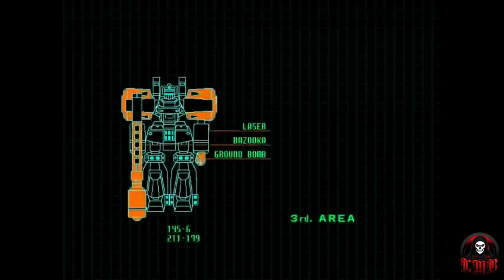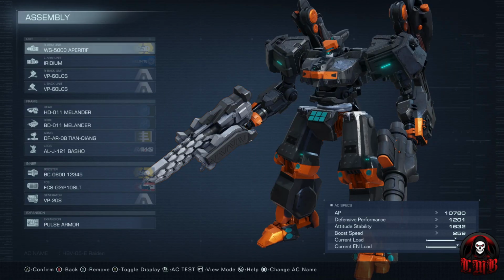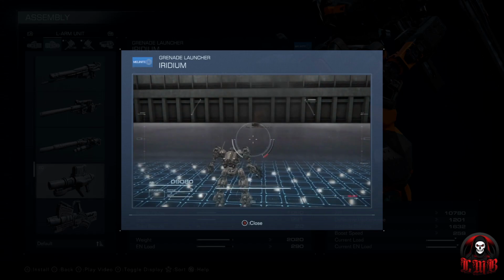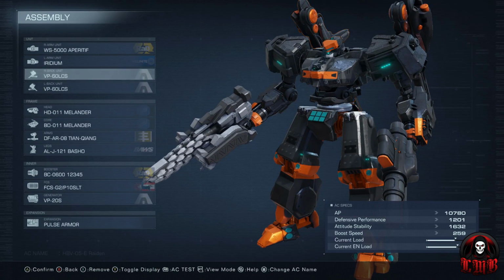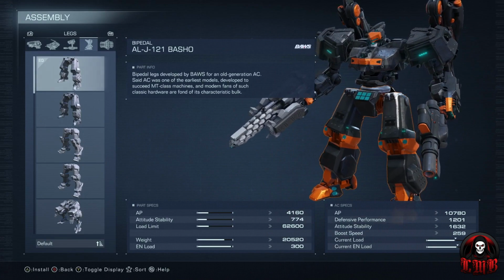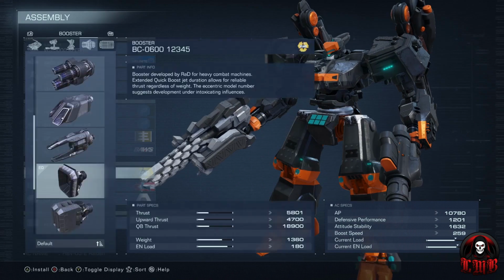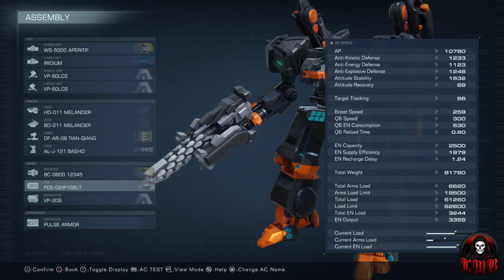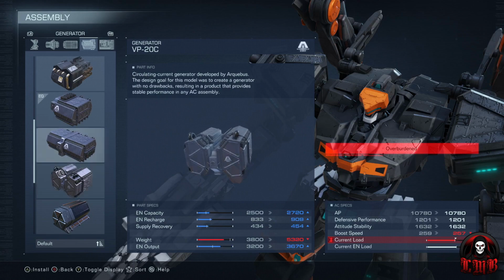Virtual On Raiden Build and PvP (Armored Core 6)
Virtual On was an amazing mech arena shooter, and the reason I've been hooked on mech games since 1995. I wanted to recreate these iconic mechs in Armored Core 6 including power house, Raiden.

Try this build for yourself! - PC: CP2ZZ8GP2HW9

Chapters:
0:00 Intro
0:45 Build Guide
3:55 Strategy
4:53 PVP Matches

Make sure you also have that notification button on so you won't miss any amazing future content.